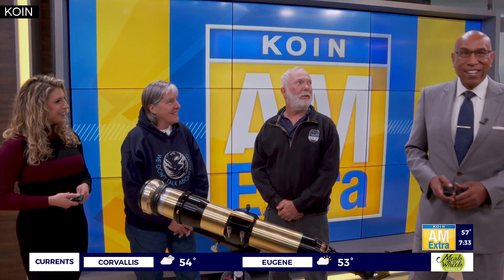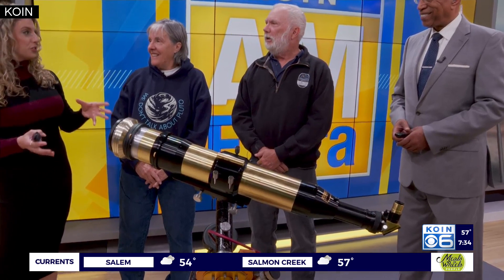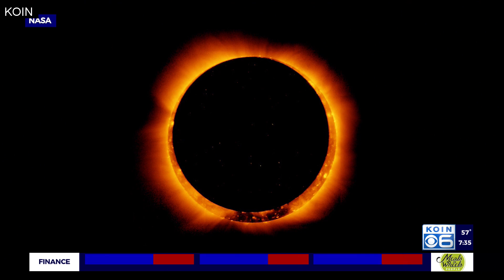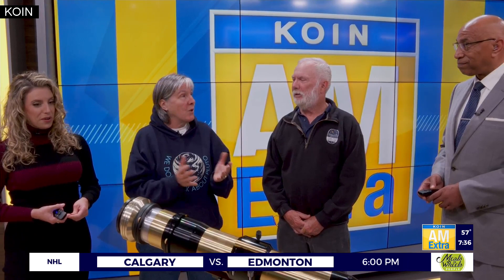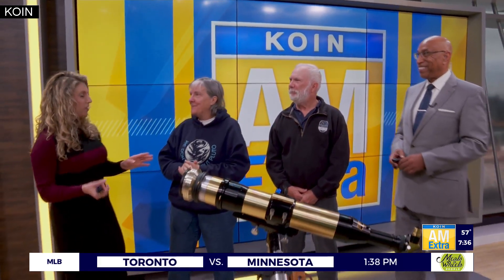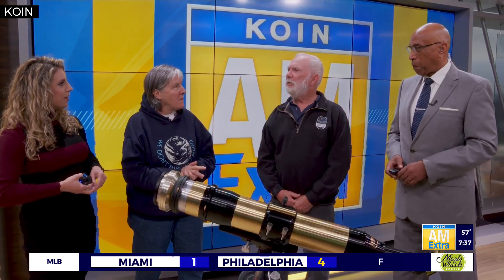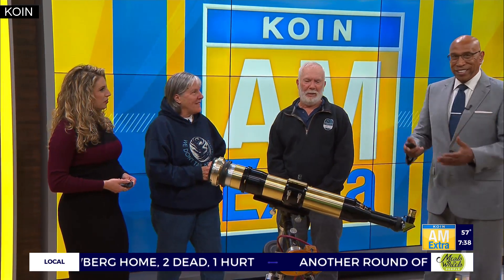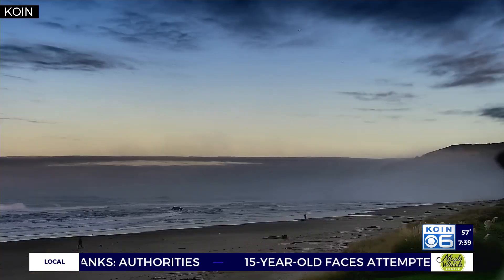See the stars at the Evergreen Aviation & Space Museum's Carlton Observatory